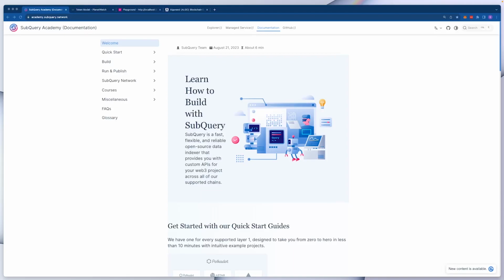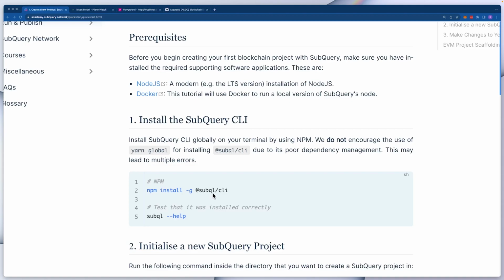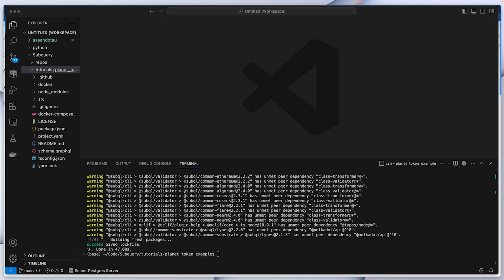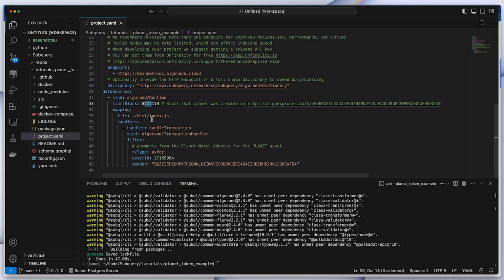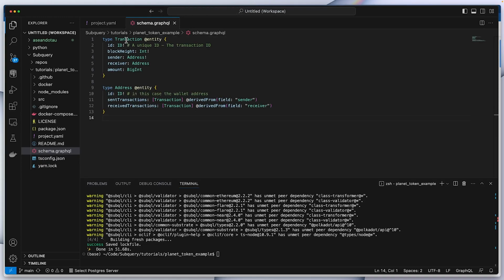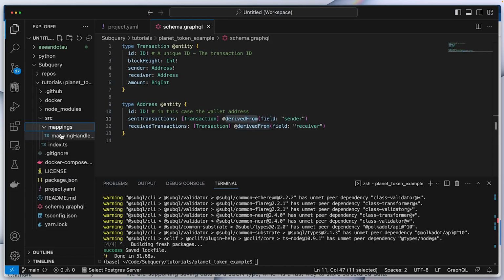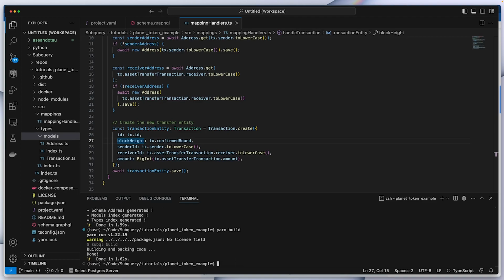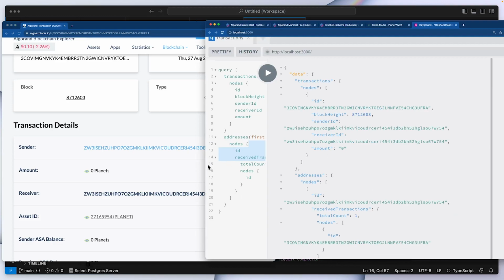How to run the SubQuery Algorand quickstart project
Learn how to build an Algorand project with SubQuery indexing all the PLANET token transfers from Algorand.

📽 TIMESTAMPS 📽

00:00 Intro
0:37 Version Check
2:12 Subql Init
3:13 Yarn Install
3:40 The Manifest File
6:22 The Schema File
8:45 The Mappings File
10:03 Running the Project